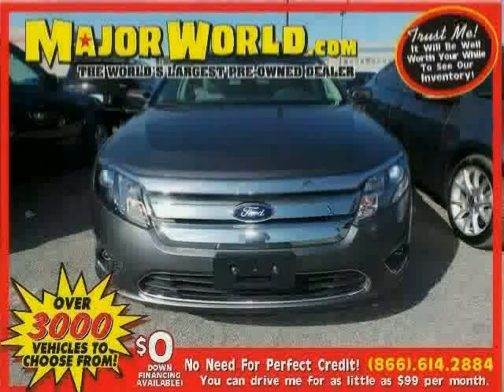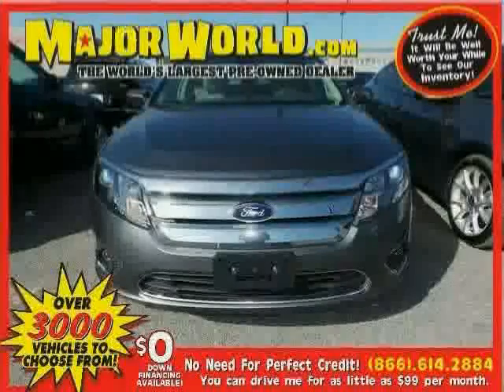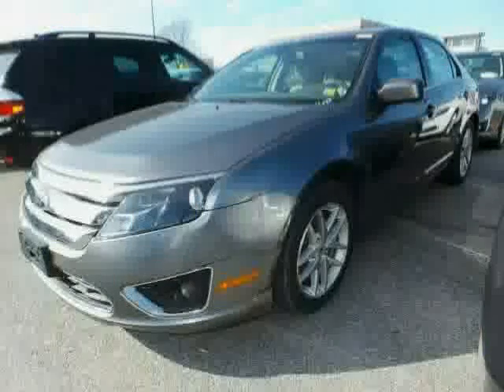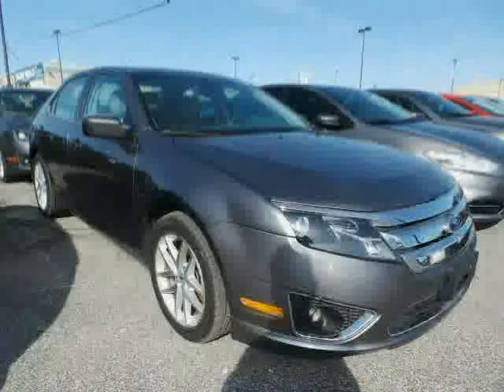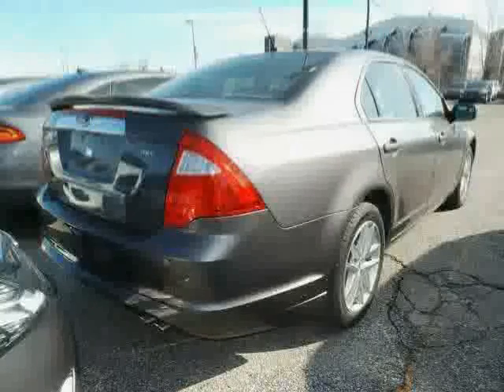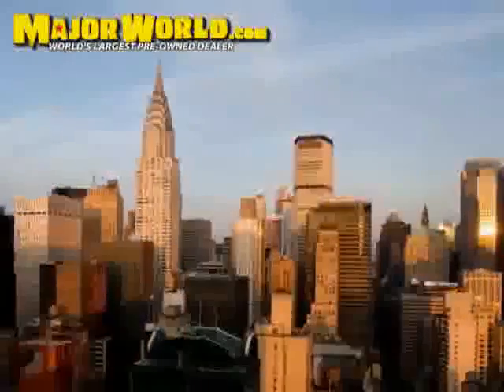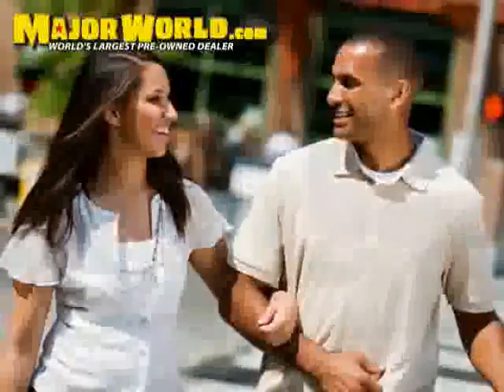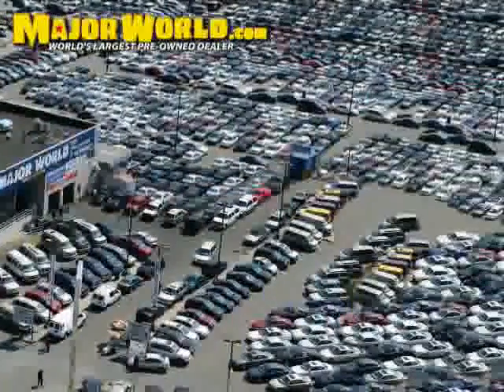used Ford Fusion NY New York 2012 located in Long Island City at Major World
This used Ford Fusion NY New York 2012 is located in Long Island City and is offered by Major World and can be compared to any used Ford Fusion :